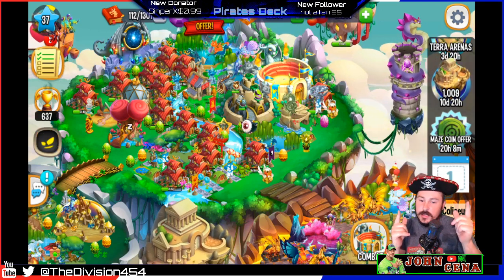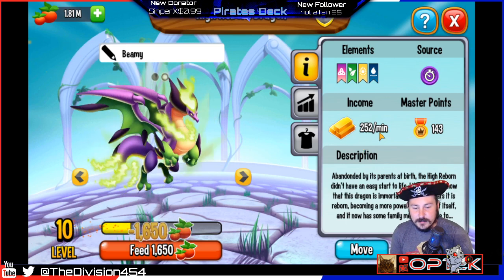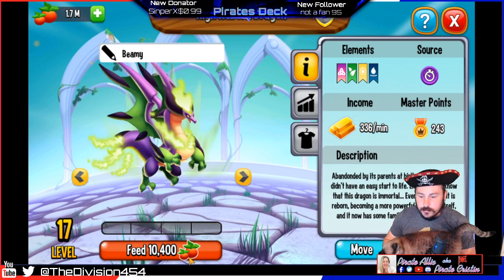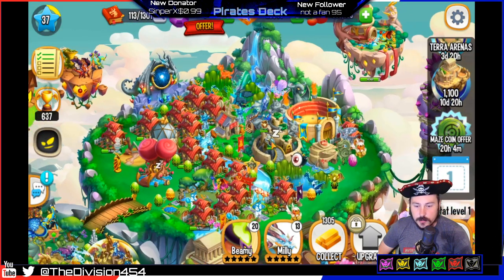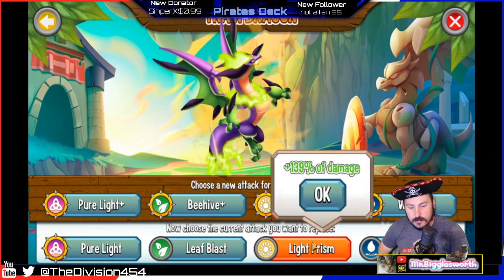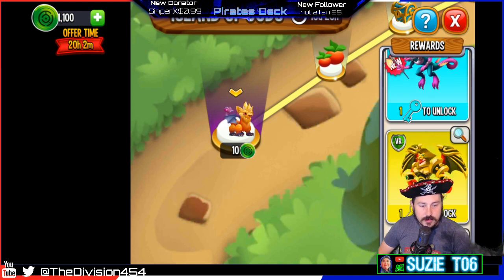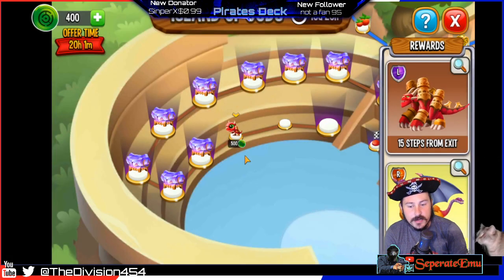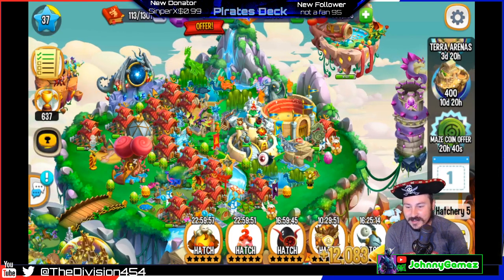HATCHING my 1st Heroic Dragon | Dragon City | What should His Name Be?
Hatching my Heroic Dragon!!! WOOT What should I name him??

Live on Twitch, Youtube, and Mixer Right now Type !links on Live stream to get all the links.
💯Shoutouts to Channel Members who hit Join you'll see their banner scroll on my Screen.

🤑 CLICK THE "JOIN" BUTTON FOR CUSTOM EMOTICONS IN CHAT TO BE BETTER!

 This link will take you Straight to Join for Emotes and get a Customer Banner on the Screen during the whole Membership!!

🔱 TALK WITH OTHER PIRATES AND BECOME IMPORTANT:
Add me For Discord Link 👉IGN: TheDivision454#8701 Discord

 Link to Channel Updated 5/6/19